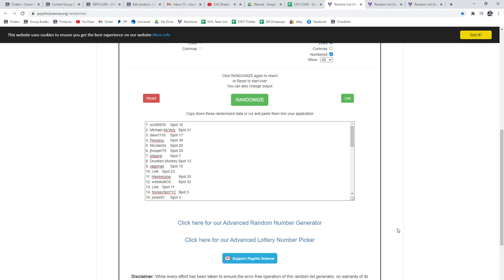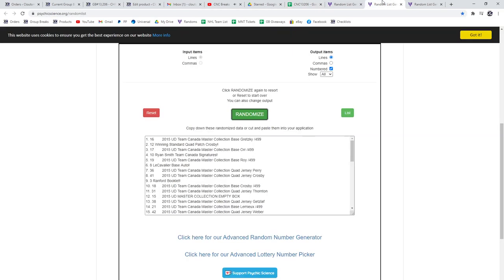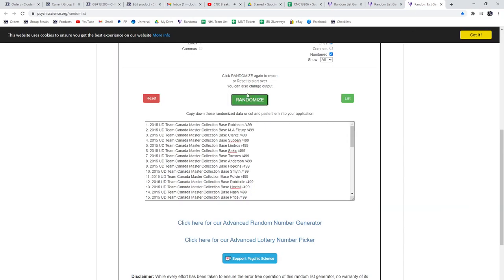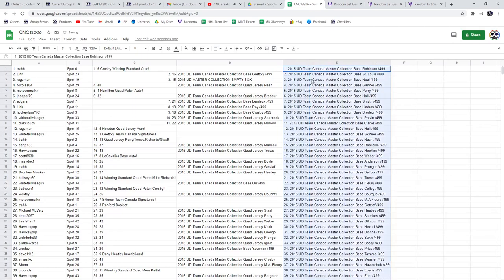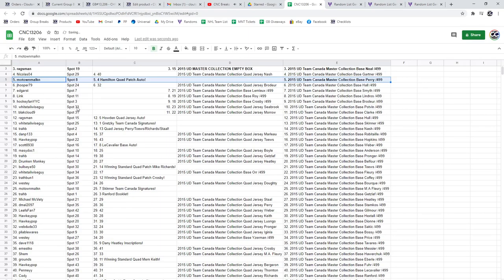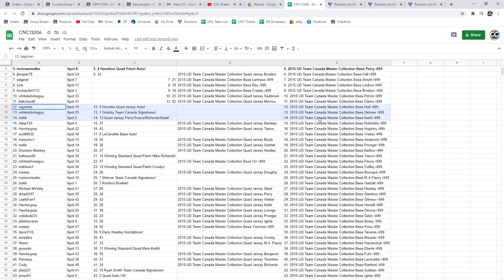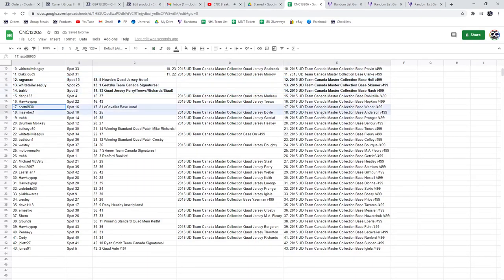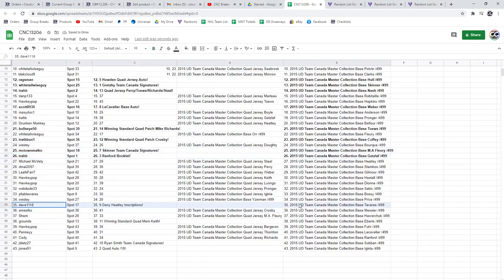Multi Randoms - C&C GB #13,206